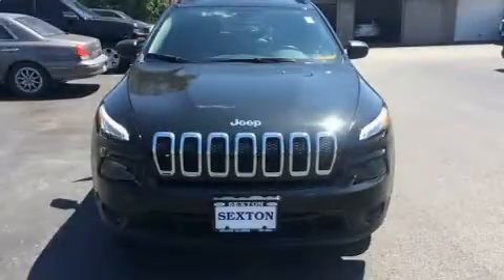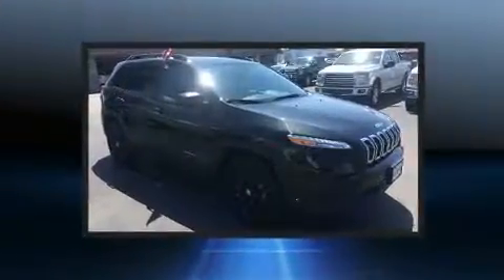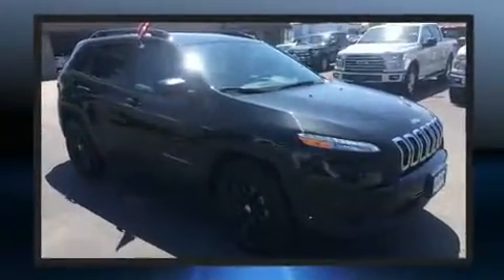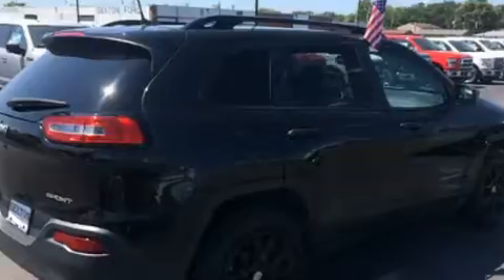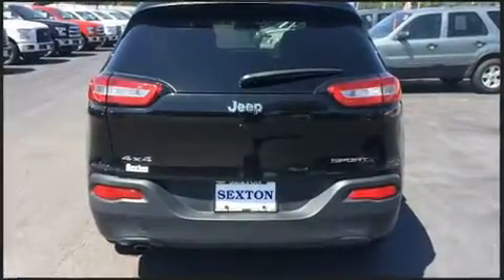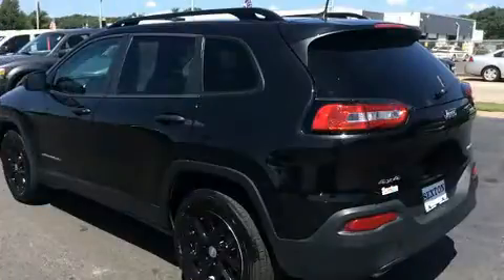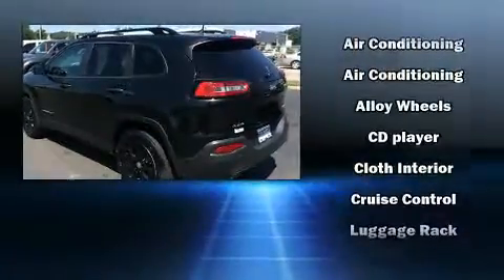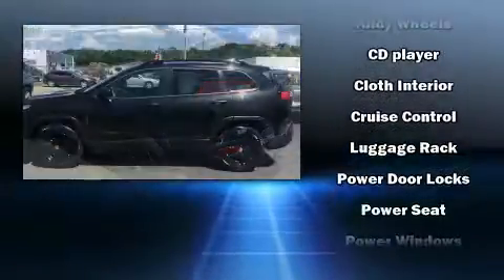2016 Jeep Cherokee Sport in Moline, IL 61265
Sexton Ford
3802 16th Street

The 2016 Jeep Cherokee. With just over 15,000 miles on the odometer, this 4 door sport utility vehicle prioritizes comfort, safety and convenience. It features four-wheel drive capabilities, a durable automatic transmission, and a 2.4 liter 4 cylinder engine. It distinguishes itself from the competition with features such as: delay-off headlights, front and rear reading lights, a tachometer, front bucket seats, power windows, remote keyless entry, and air conditioning. In the event of a rollover collision, side curtain airbags provide additional protection for outboard seated passengers. We pride ourselves on providing excellent customer service. Stop by our dealership or give us a call for more information.